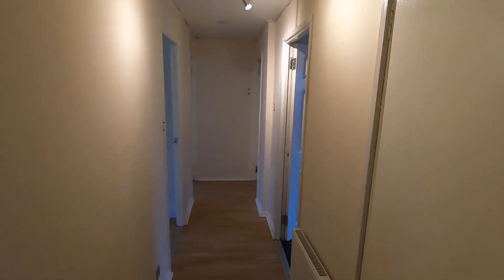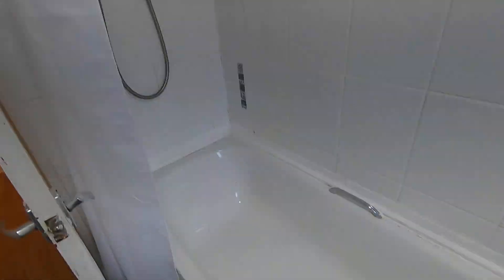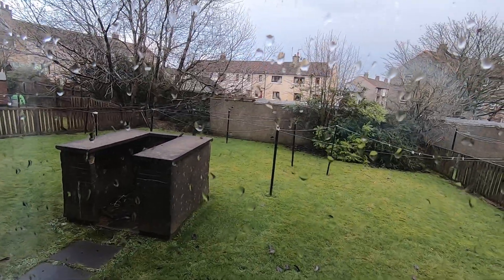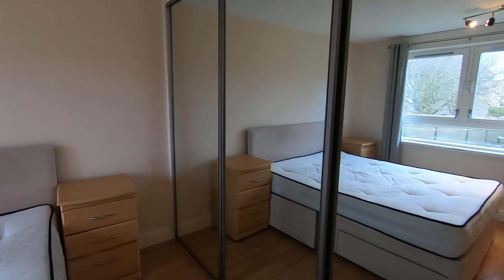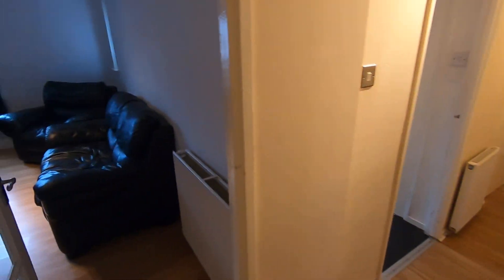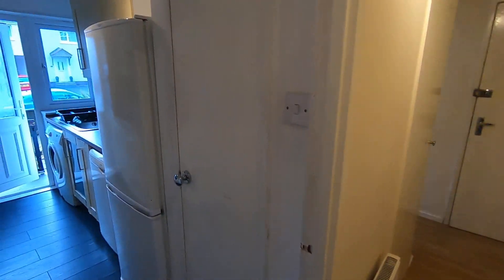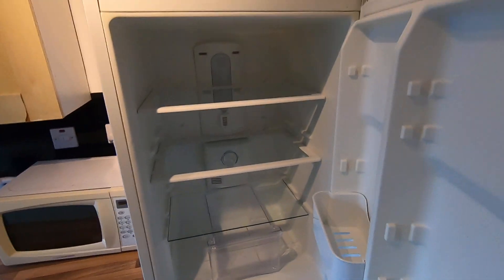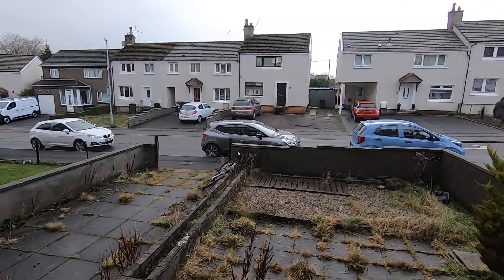50 Heathryfold Circle, Aberdeen - Virtual Property Tour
Virtual tour of Easthaven managed property, 50 Heathryfold Circle, Aberdeen.